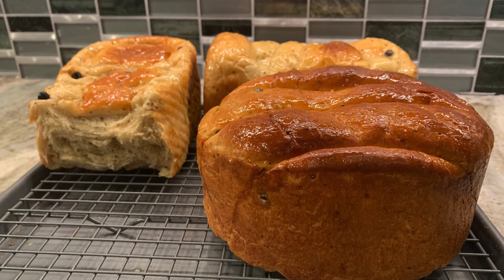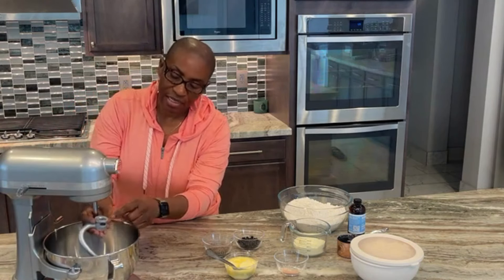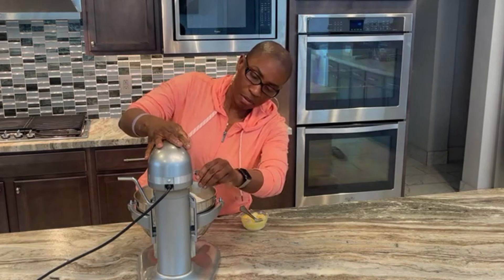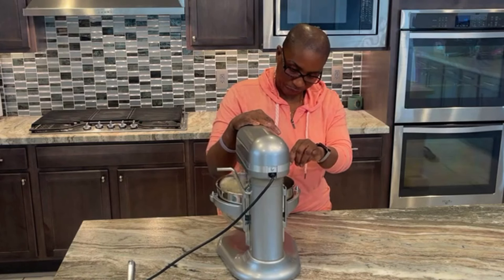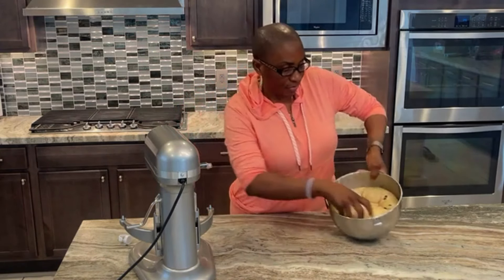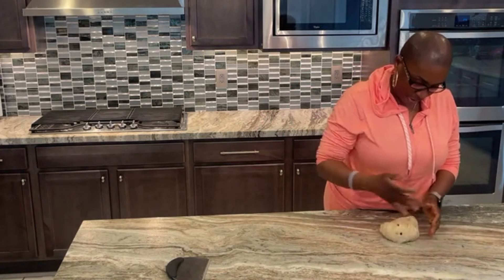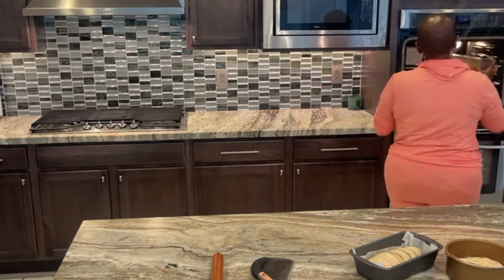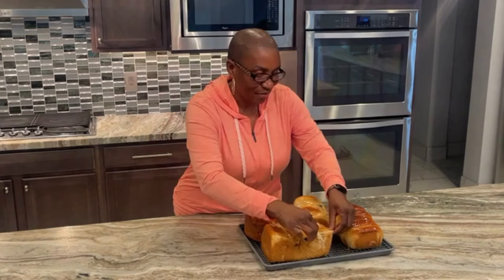Secret Revealed:How to Make the SOFTEST, Fluffiest Sweet Bread EVER You Won't Believe the Difference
Dive into the ultimate baking secret that will change your sweet bread game forever! 🎉🍞 Join us as we unveil a game-changing technique using powdered milk to create the most extraordinary, super soft, and unbelievably fluffy sweet bread you've ever laid your taste buds on. This isn't just any recipe; it's the key to unlocking bakery-level deliciousness right in your own kitchen. Whether you're a baking novice or a dough aficionado, this easy-to-follow guide will have you whipping up heavenly loaves that will leave friends and family in awe. FluffySweetBread BakingMagic PowderedMilkWonder HomeBakery SweetBreadRevolution DIYDeliciousness BakeWithUs UltimateSweetBread KitchenSecrets Unleashed#healthylifestyle fypシ゚viral

- 750 (6cups) of Bread flour
- 250g (11/4cup) of Maple Syrup
- 200g (1cup) Powdered Milk
- 1 teaspoon of salt
- 21/2teaspoons of instant yeast
- 400ml (1 cup) of lukewarm
- 3 large eggs, at room temperature
- 150g (3/4 cup) of unsalted butter, melted
- 2 teaspoon of vanilla extract
- Optional: 50g (1/4cup) of Chia Seeds
- 50g (1/4 cup) of Wild blueberries or dried fruit of your choice

For the egg wash (optional):
- 1 tablespoon of milk

Glazing
-1 teaspoon of unsalted butter
-2 tablespoon of sweat condensed coconut milk